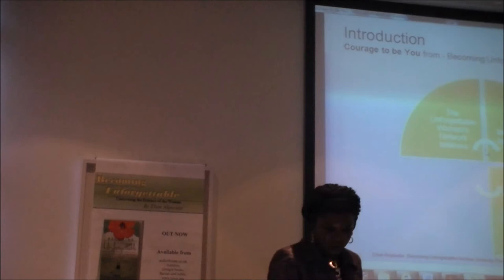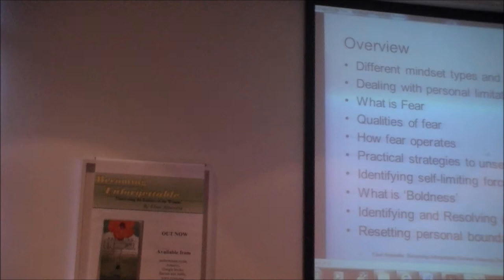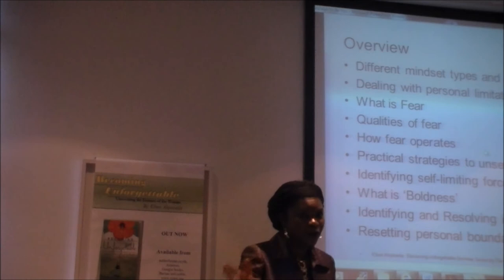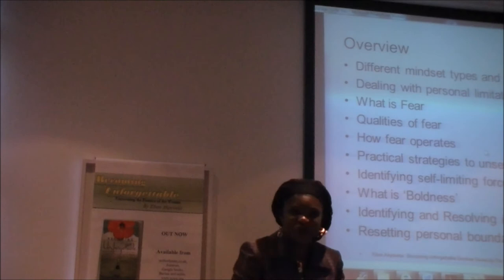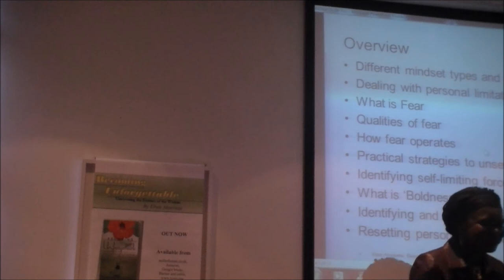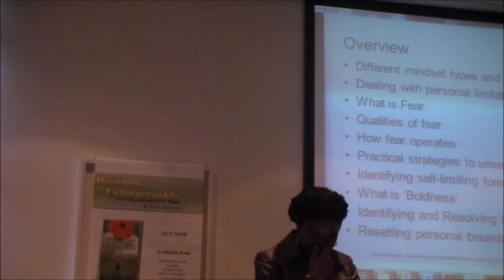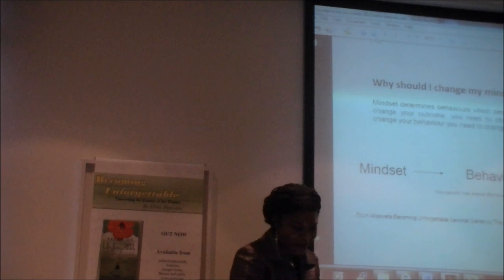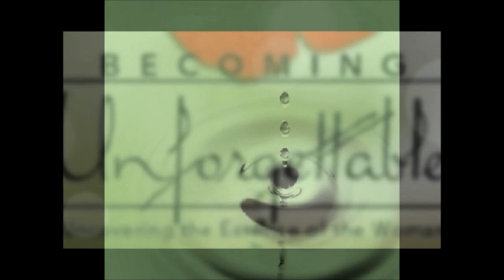Courage to be You Part 1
From the Becoming Unforgettable Series seminar 1. How do you change what is happening in your life, two of your biggest assets are your time and mind, the mindset  affects behaviours which ultimately affects outcome ...